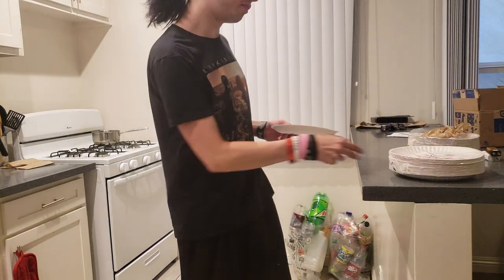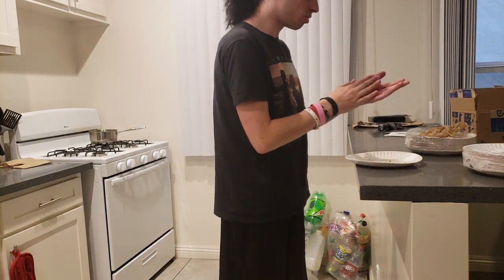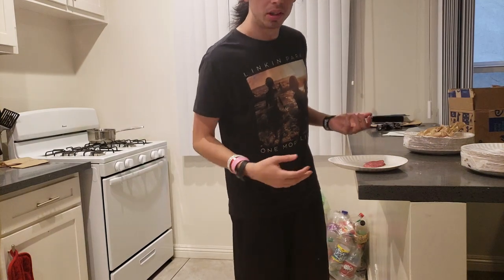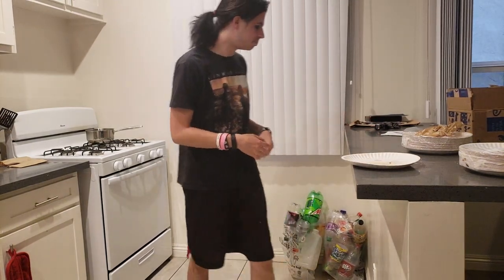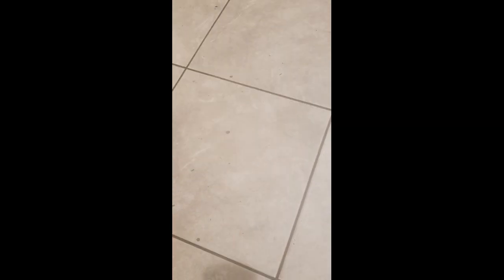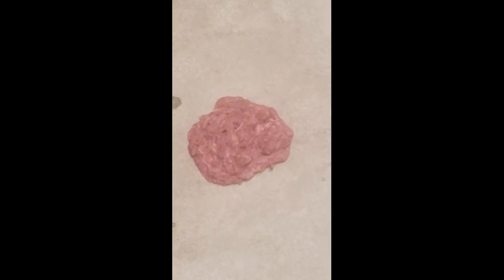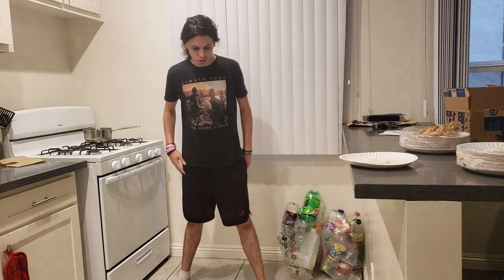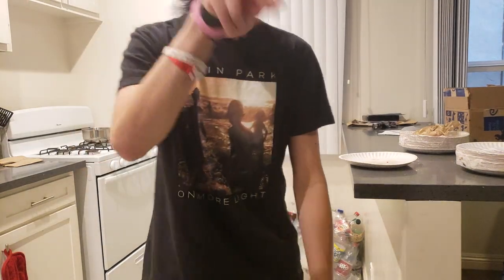Let's get Beefy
Leave any suggestions down below that you want featured. It just may appear in a future video